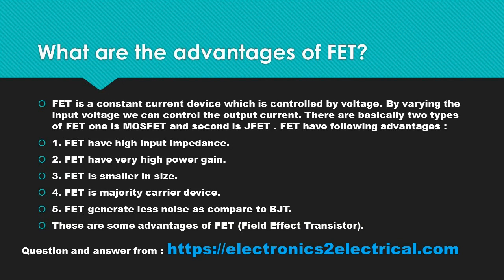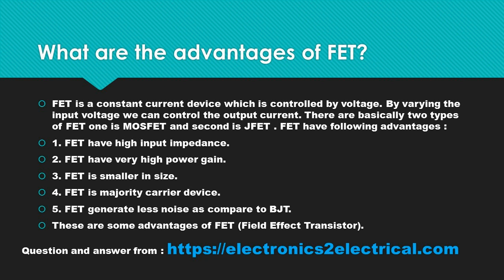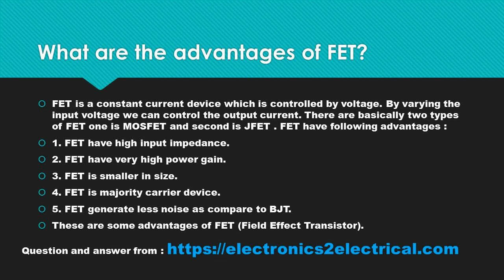What are the advantages of FET